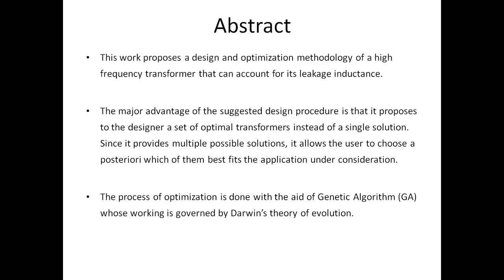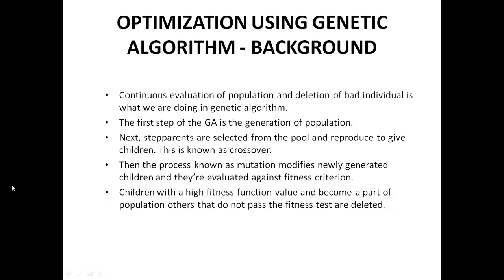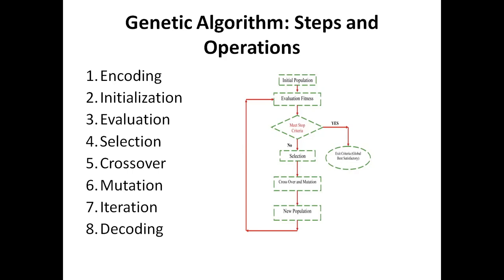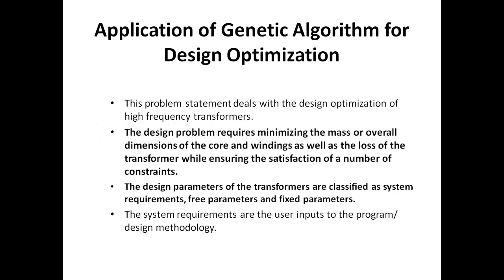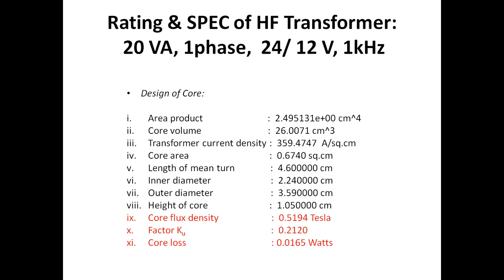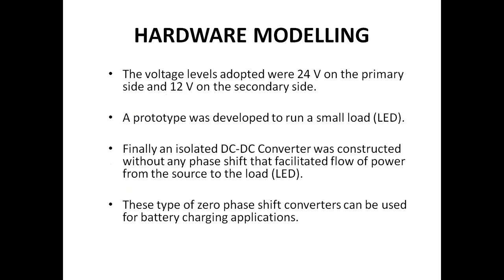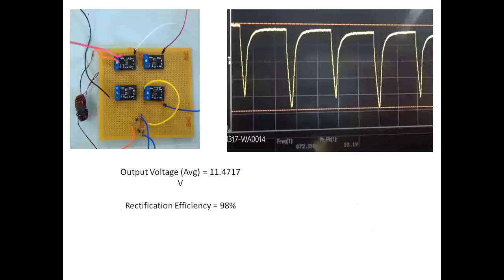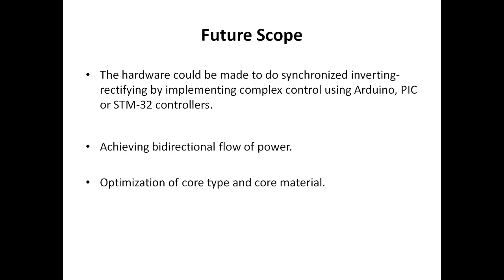135-Design of a High Frequency transformer using Genetic Algorithm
Tamilselvi S, Karuppiah Natarajan and Nandh Kishore P T